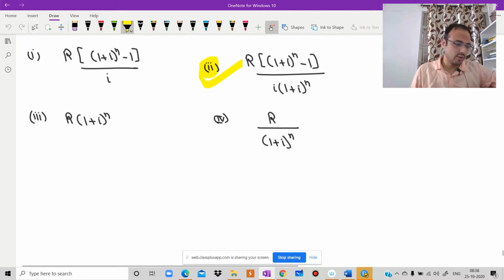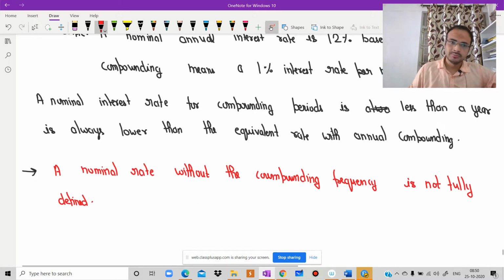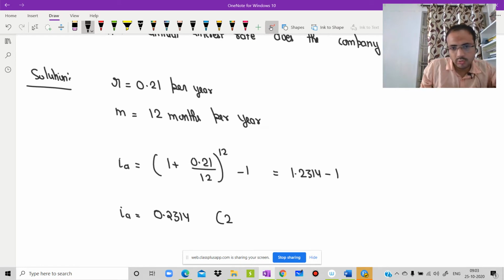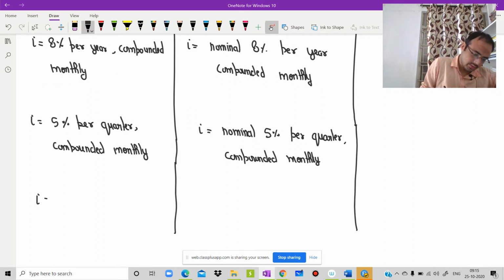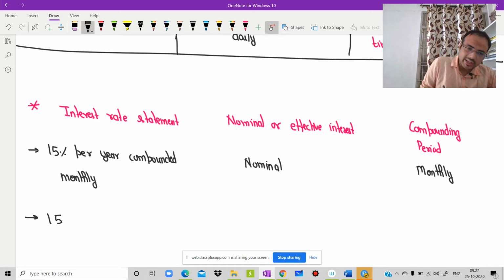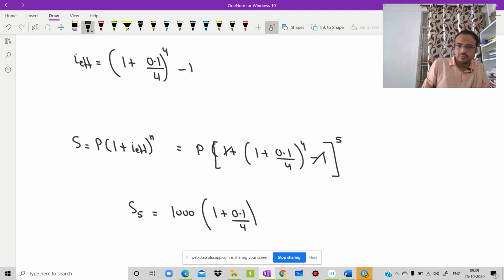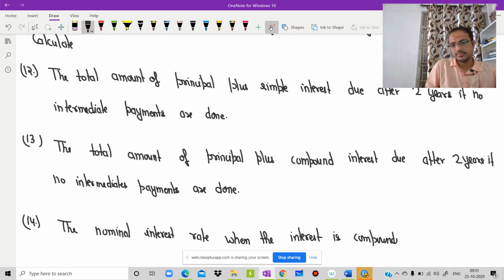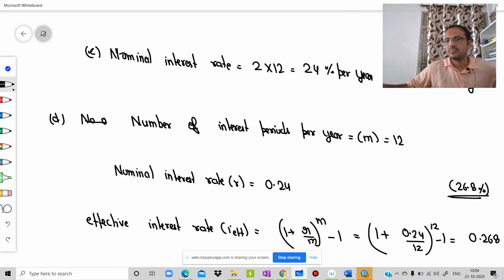LECTURE - 06 PDE | NOMINAL AND EFFECTIVE INTEREST RATE